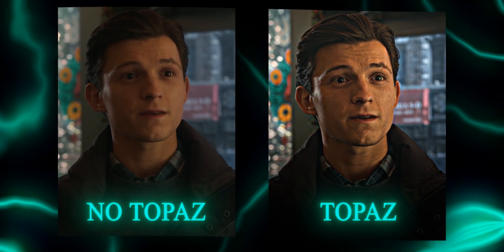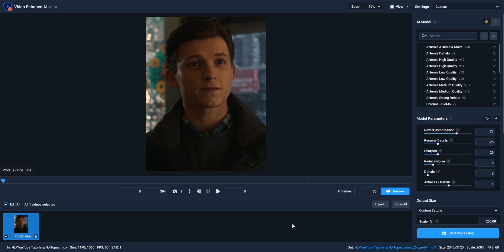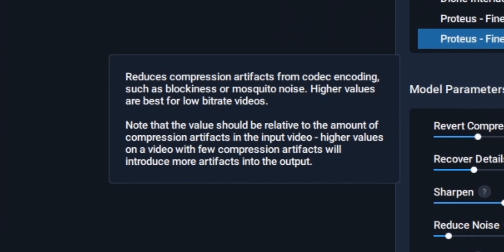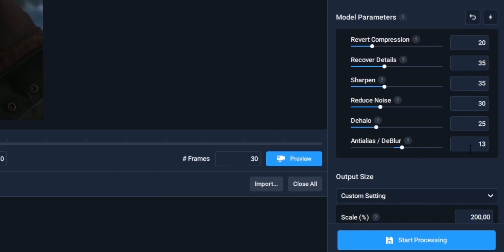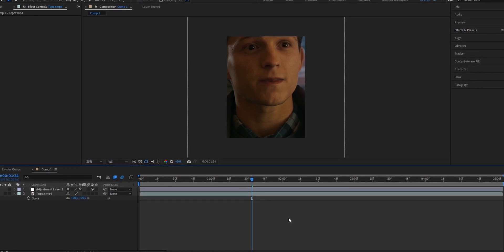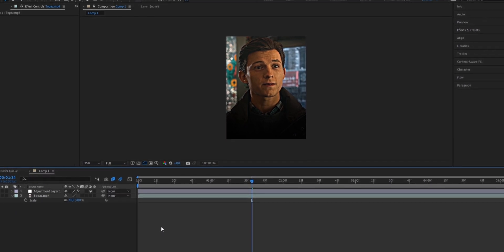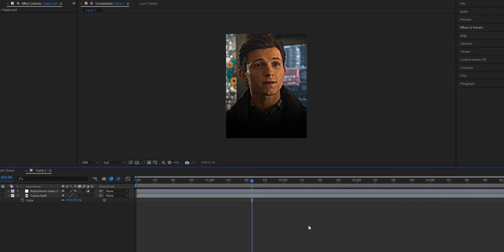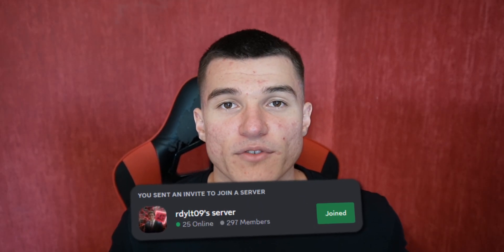Best Topaz Settings I Beginner Guide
Best Topaz Video AI Settings. High Quality Topaz Settings After Effects. 4K Topaz settings. How to use Topaz.